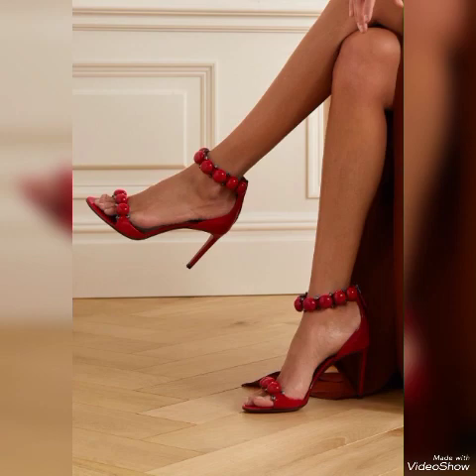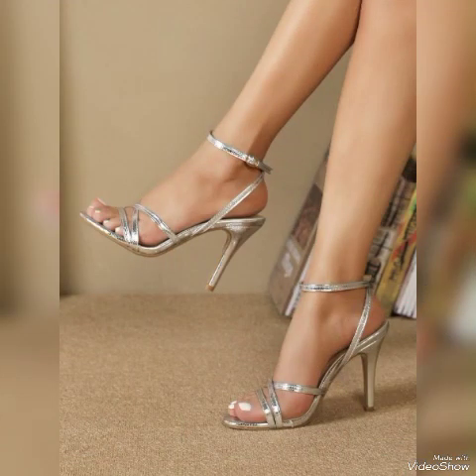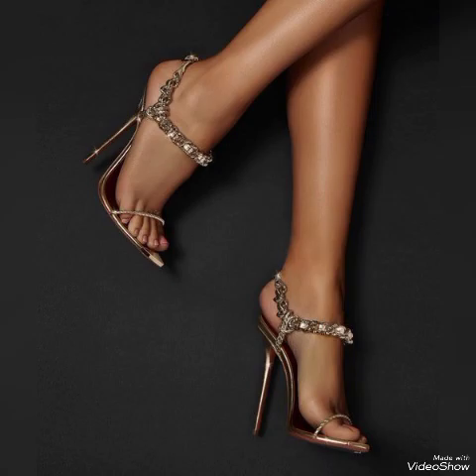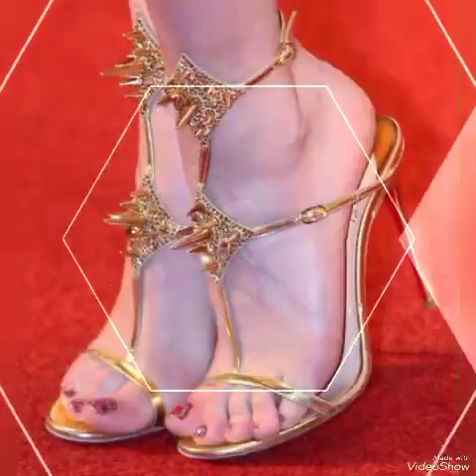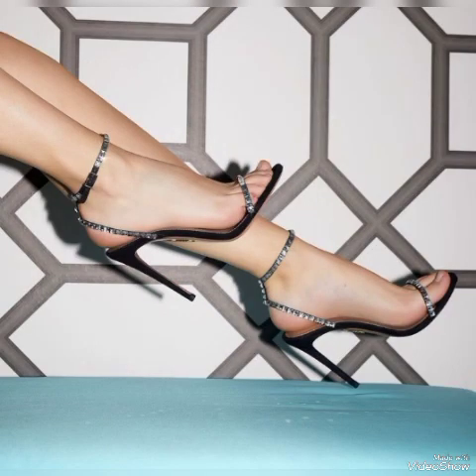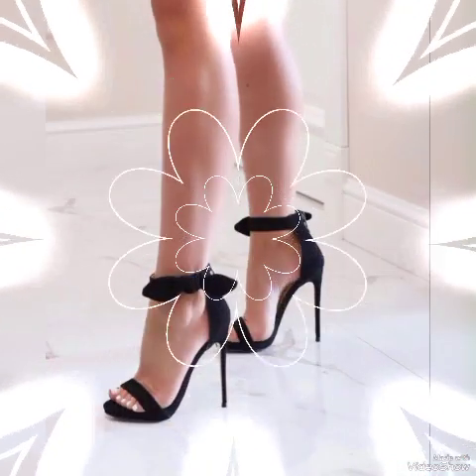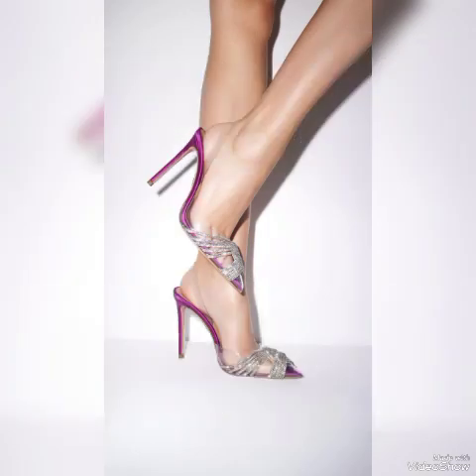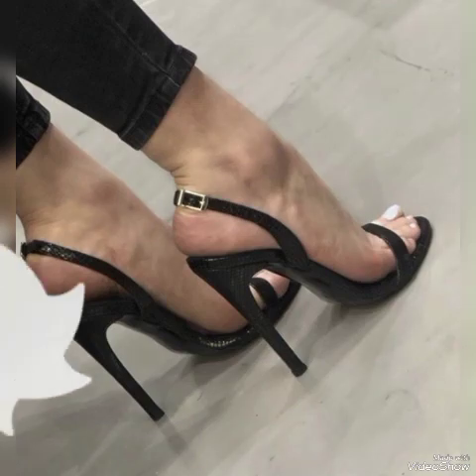Best Stylish Gold High Heel for Women